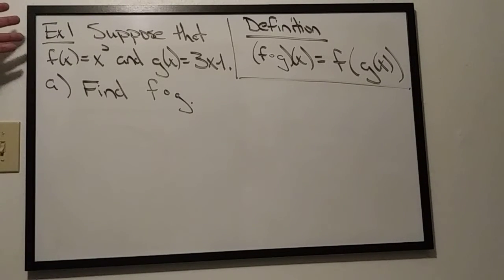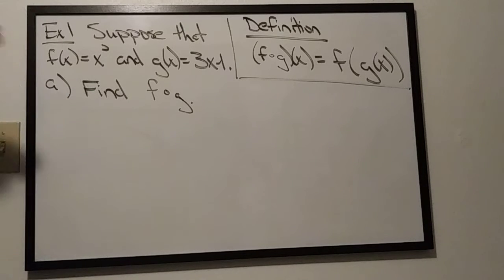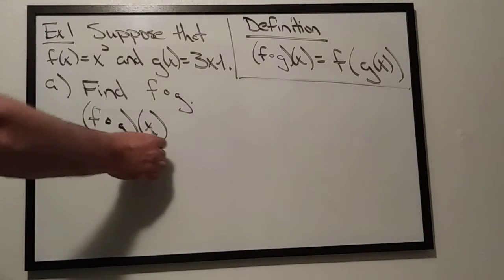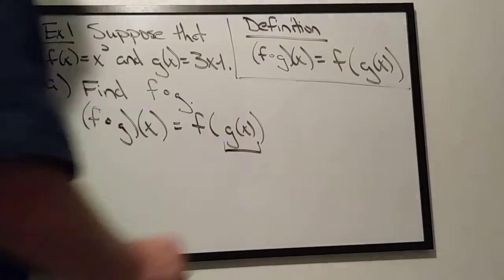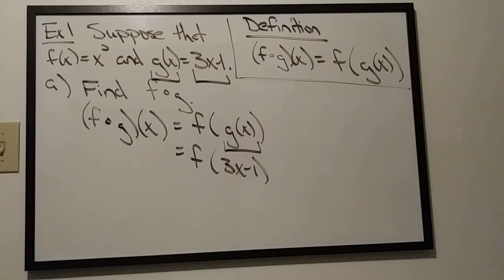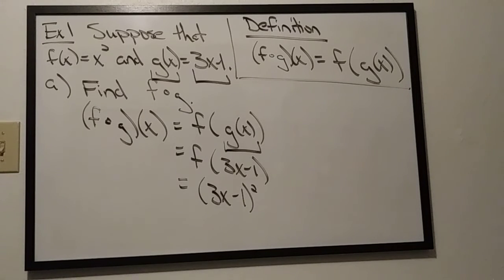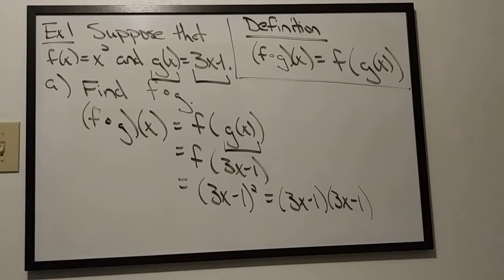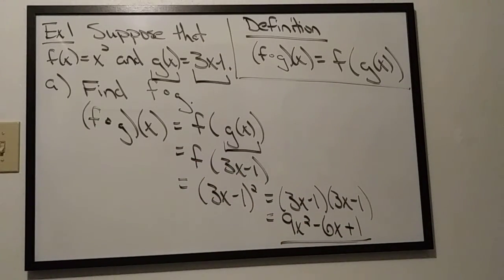Lecture 6 1b